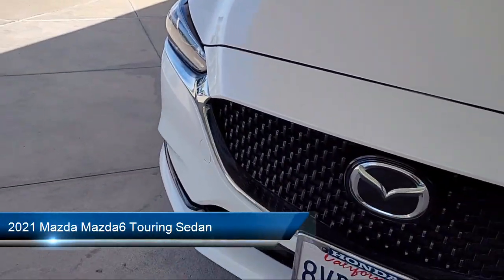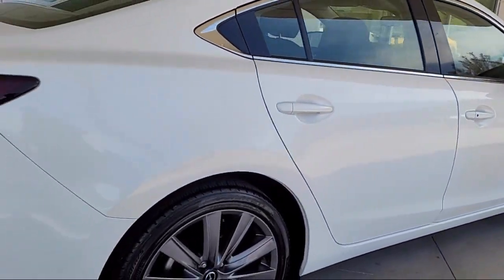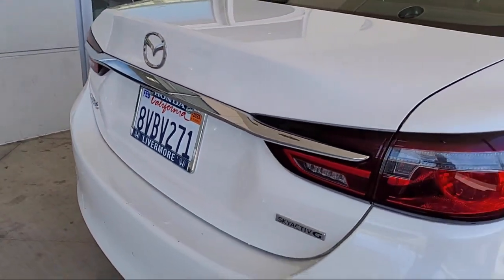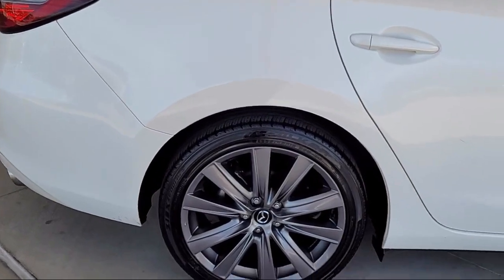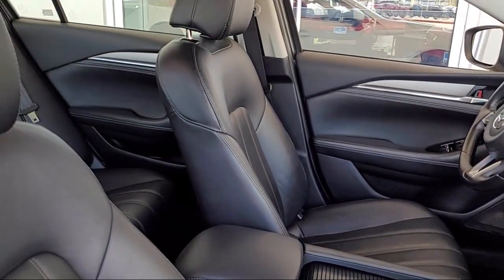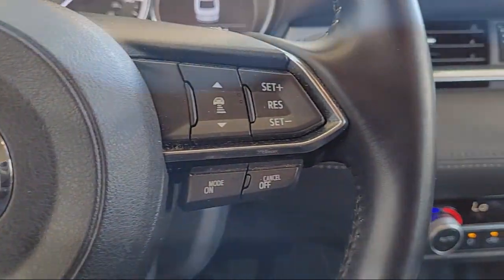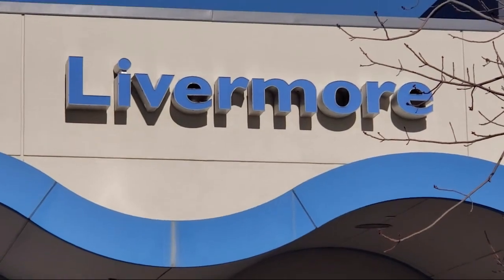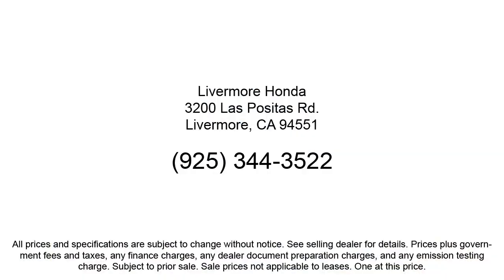2021 Mazda Mazda6 Touring Sedan Livermore Pleasanton Dublin Tracy Fremont San Ramon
2021 Mazda Mazda6 Touring Sedan Stock Number: PH07949 Vin:JM1GL1VMXM1607949.